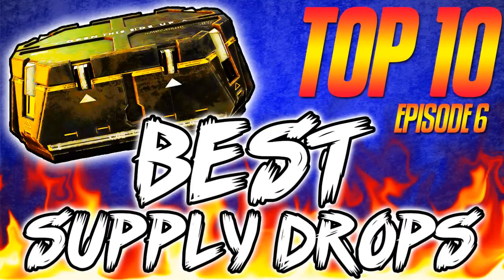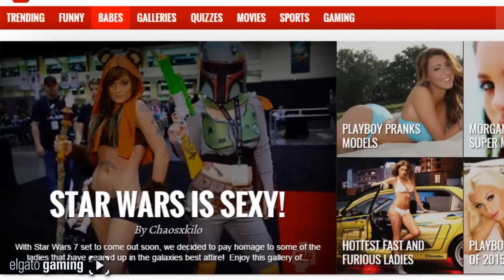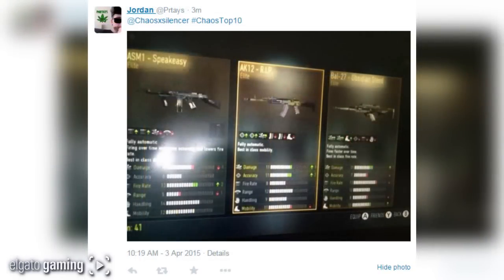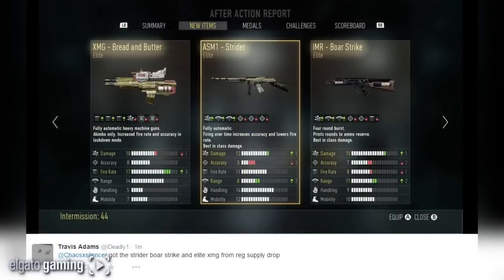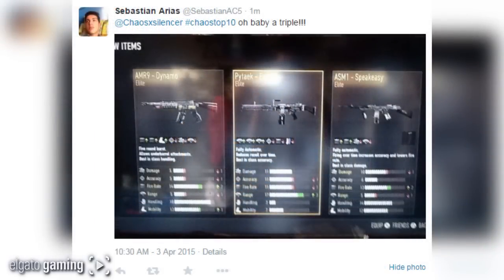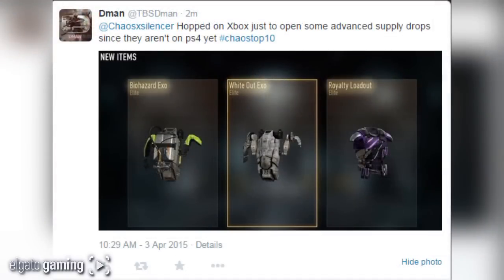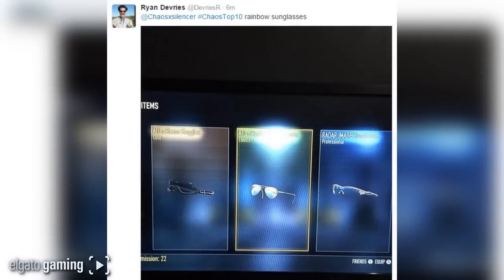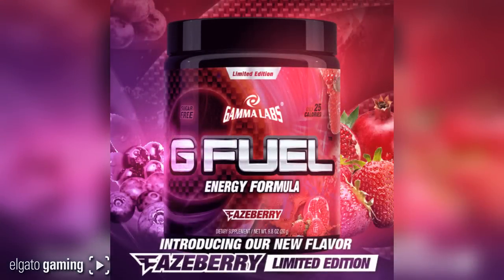"BEST SUPPLY DROPS" in ADVANCED WARFARE Ep.6 (Top 10 - Top Ten) Call of Duty AW | Chaos